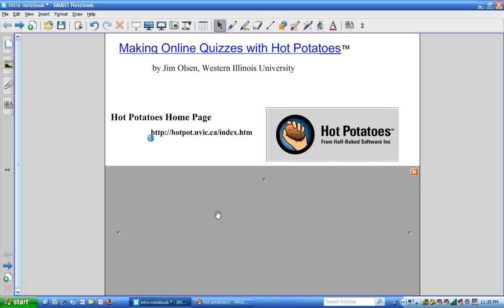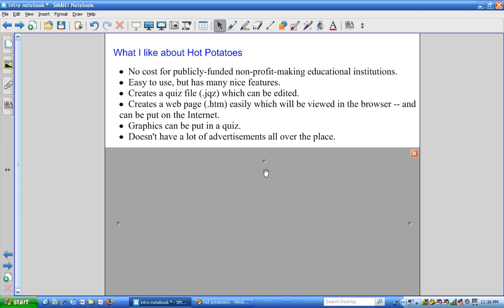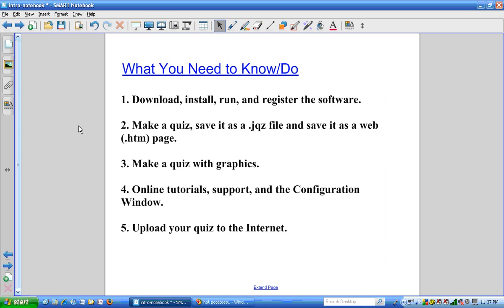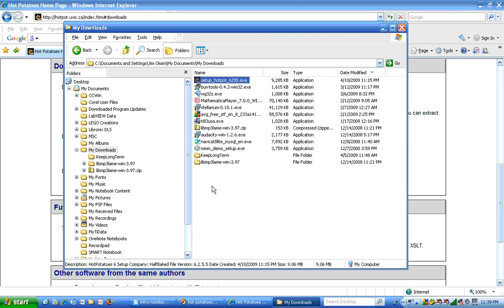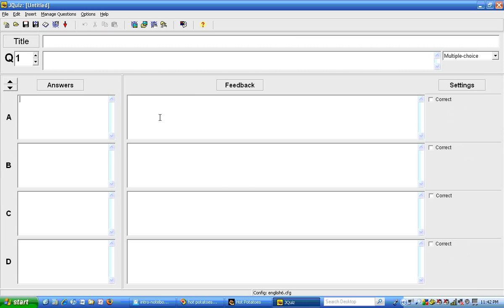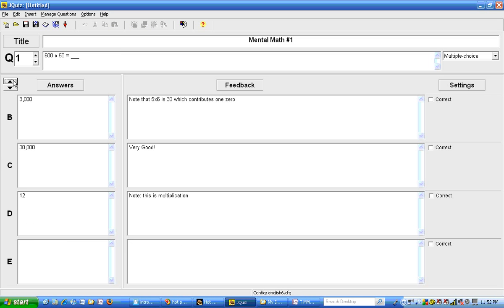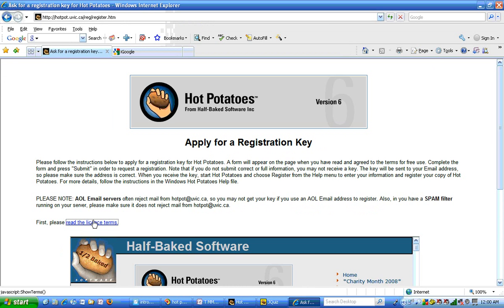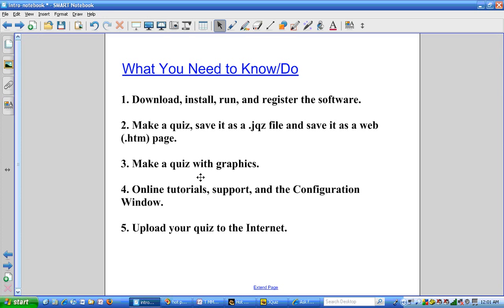Hot Potatoes Video 1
This video demonstrates how to download install run and register the Hot Potatoes software.